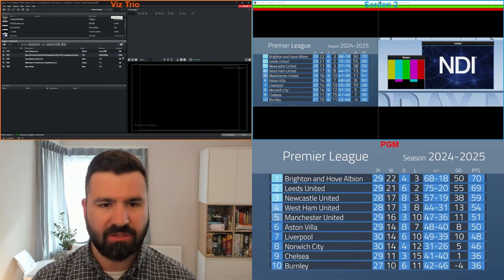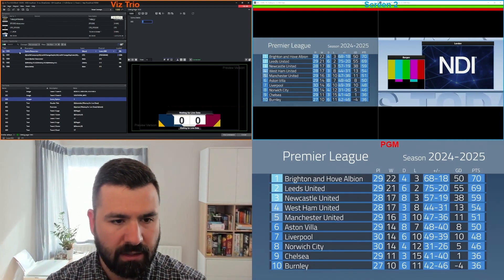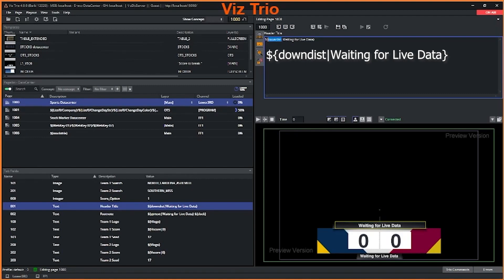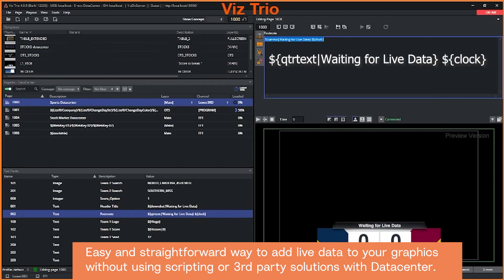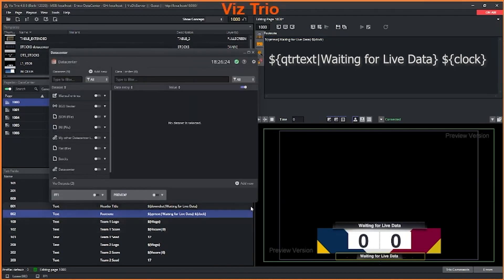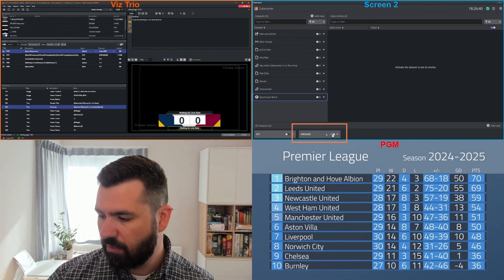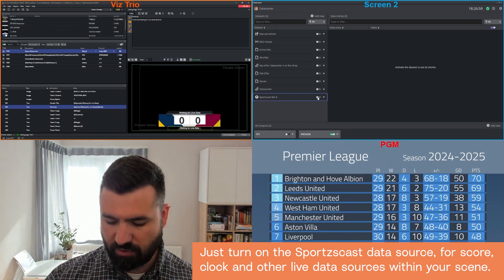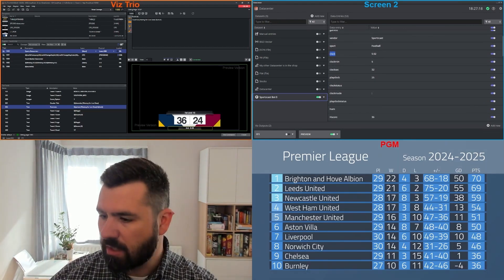Viz Minute: How to add live data to your graphics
Viz Trio's Datacenter is a straightforward data-integration allowing operators to connect a live data source and populate real-time graphics with the needed information, such as voting data, game scores, financial market data and much more.